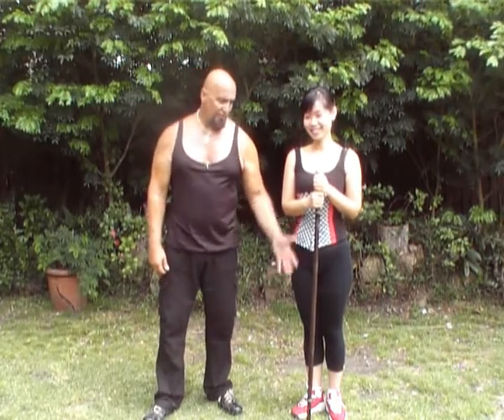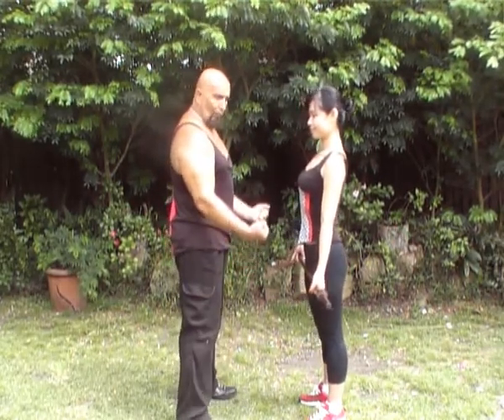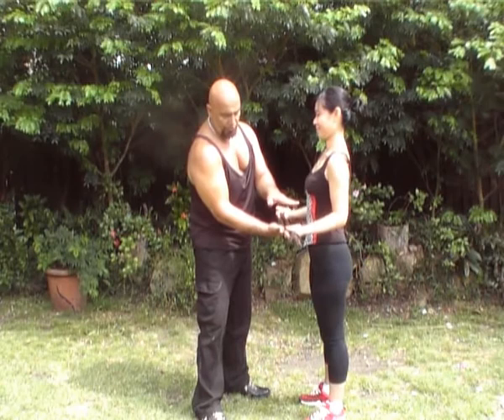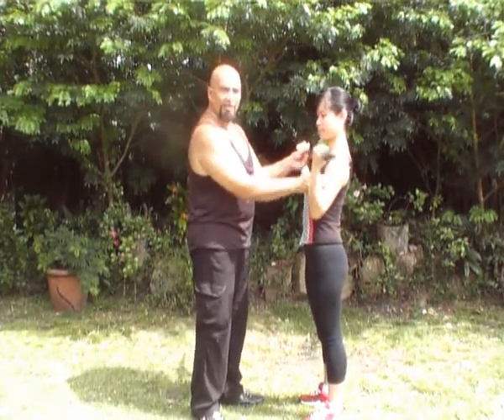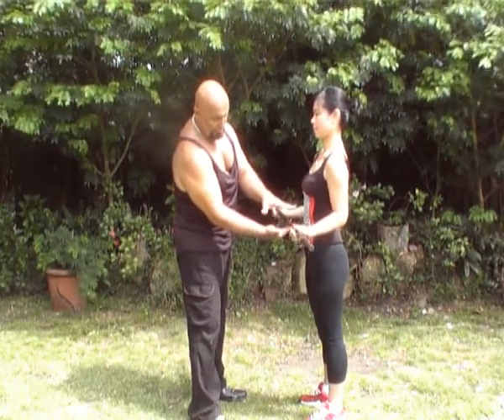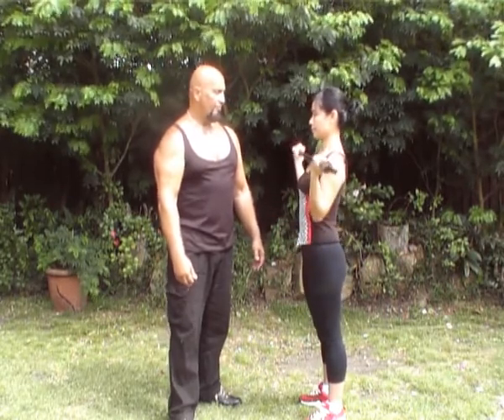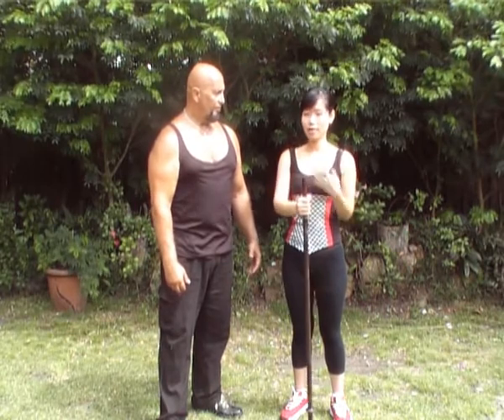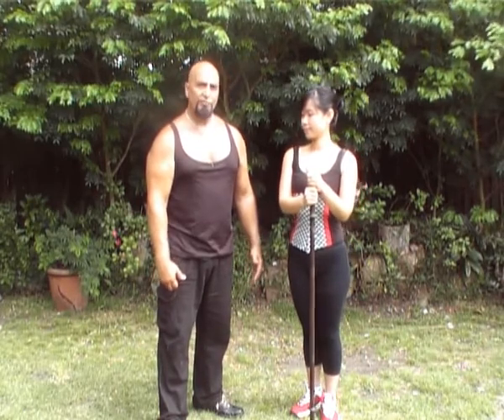Matrix Inversion Principle (Elise).avi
Matrix Squats with body weight